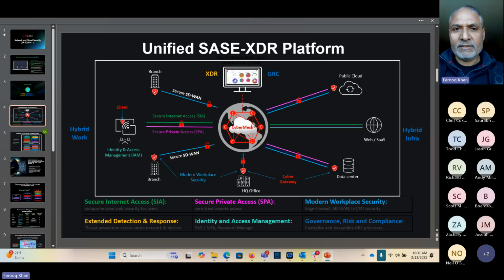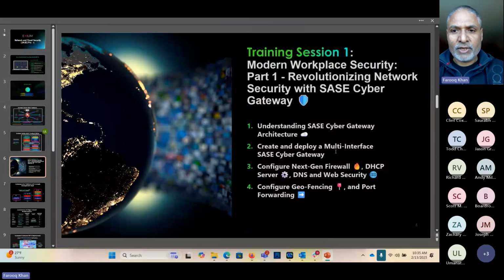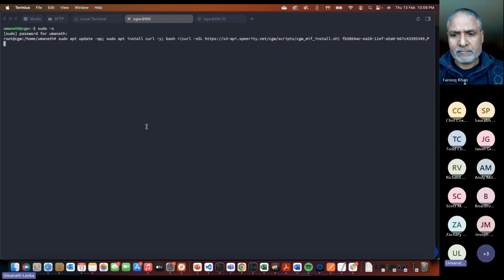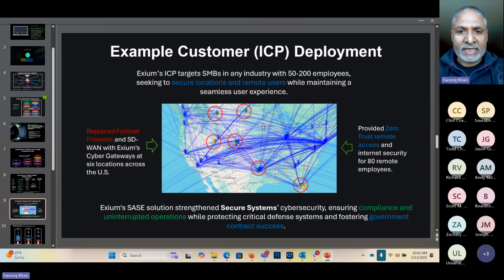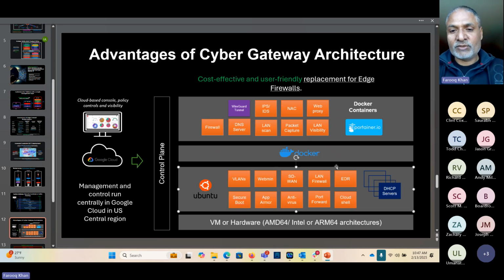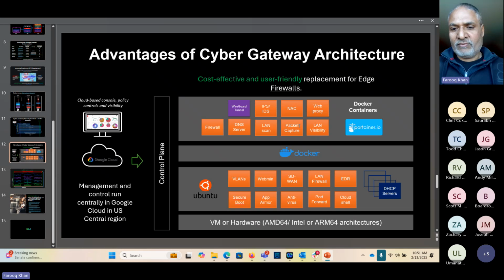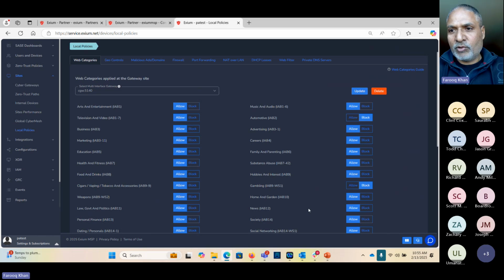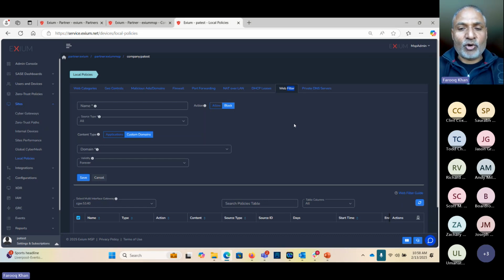Session 1 - Modern Workplace Security: Revolutionizing Network Security with SASE Cyber Gateway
This session introduces the SASE Cyber Gateway as a transformative replacement for traditional firewalls. Learn about its cloud-native architecture ☁️, enhanced performance 🚀, and reduced complexity ⬇️. Key features covered include Next-Gen Firewalls 🔥, DHCP Server ⚙️, DNS and Web Security 🌐, Geo-Fencing 📍, and Port Forwarding ➡️. Hands-on experience includes creating and deploying a multi-Interface Gateway and testing its firewall controls.